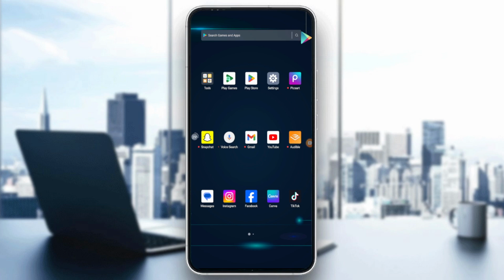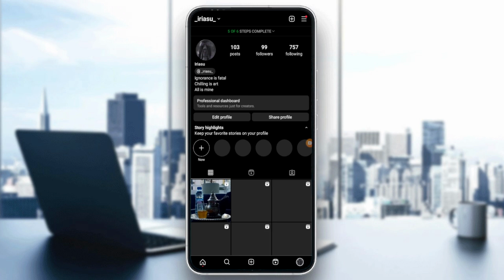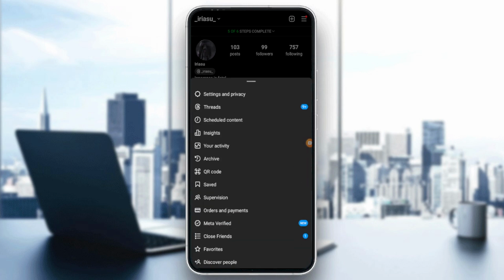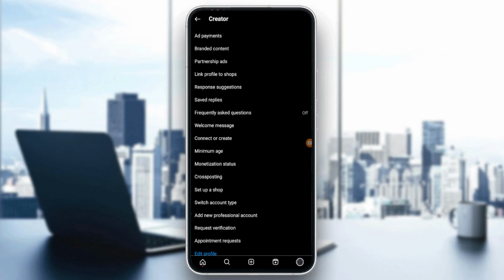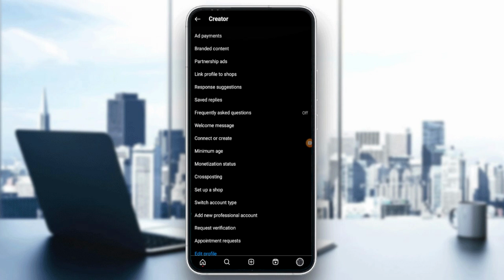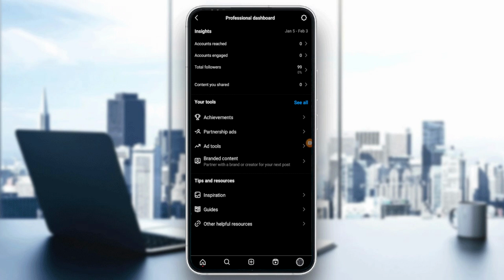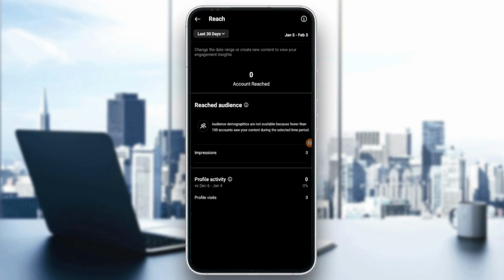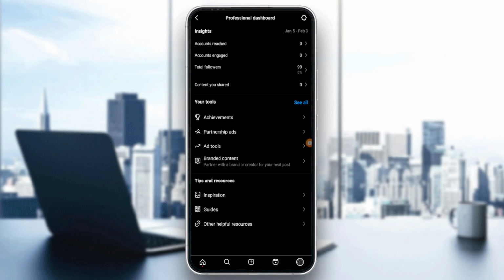How to see who Viewed your Instagram Profile in 2025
Stay informed about your Instagram engagement by learning how to see who viewed your profile in 2024. Our guide takes you through the available features and limitations within Instagram for tracking profile visits. Understand the insights provided by Instagram for business or creator accounts, which offer data on the reach and impressions of your posts but may not specifically list individual profile viewers due to privacy policies. Explore alternative methods to gauge interest, such as monitoring likes, comments, and story views, which can provide clues about who is engaging with your content. This tutorial is essential for users looking to analyze their audience and enhance their social media strategy on Instagram, offering practical tips and considerations for understanding your profile's visibility and engagement.